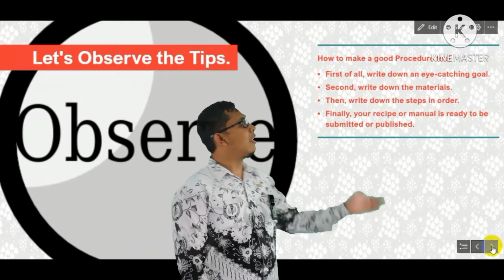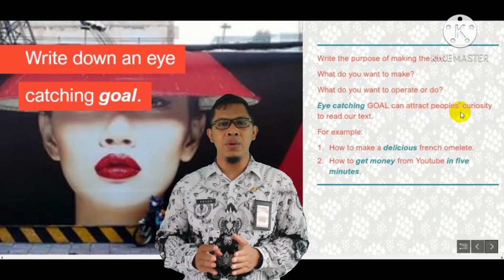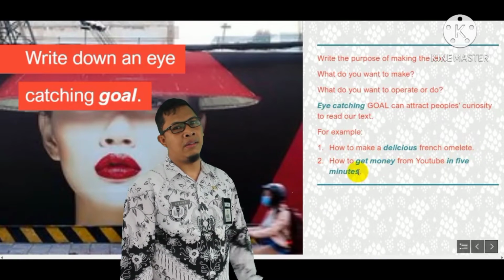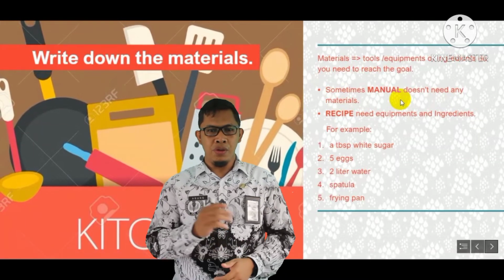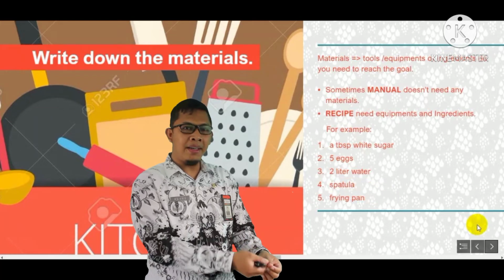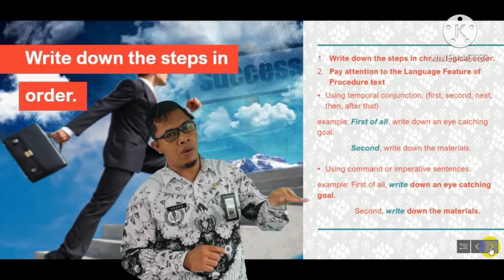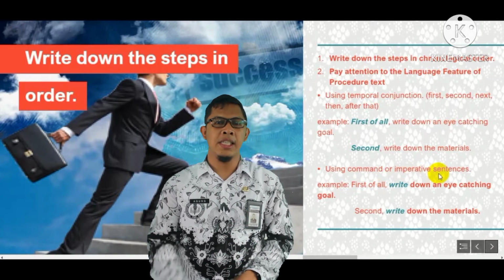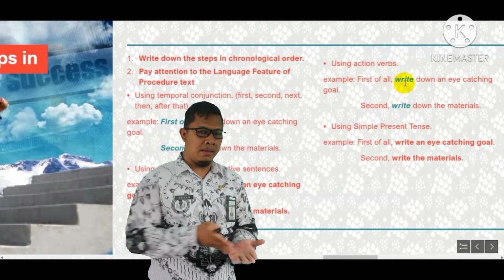Procedure Text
Video ini merupakan pembelajaran Teks Procedure kelas IX KD 3.4 dan 4.4.